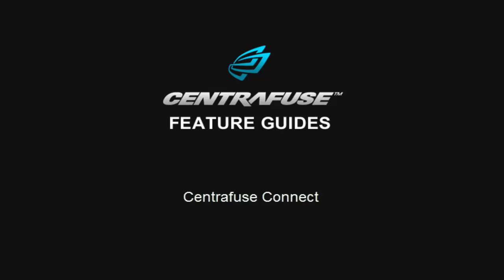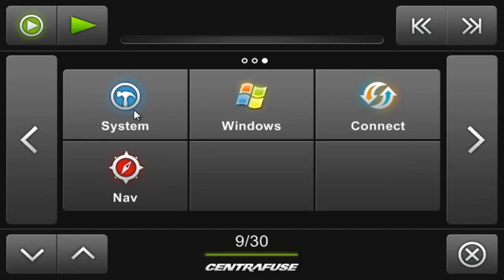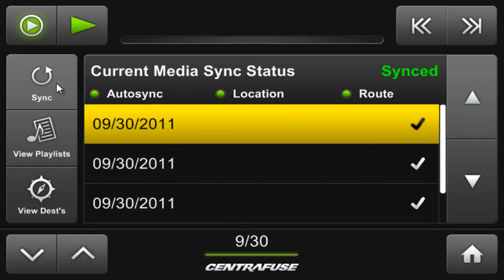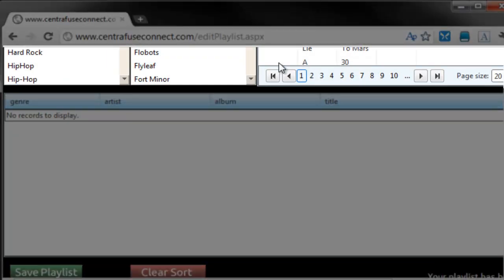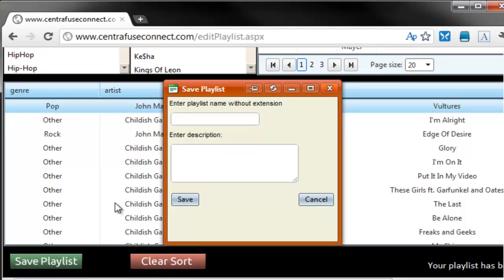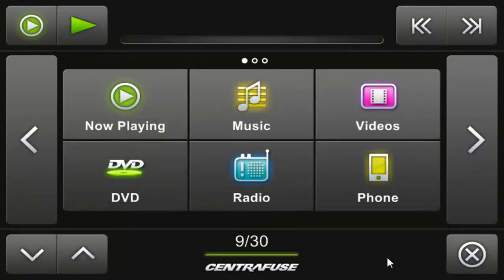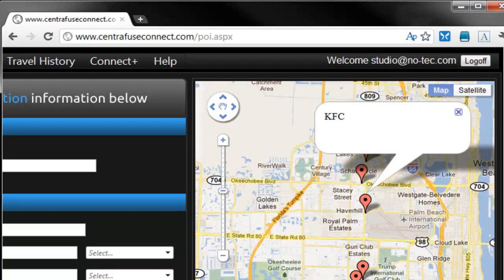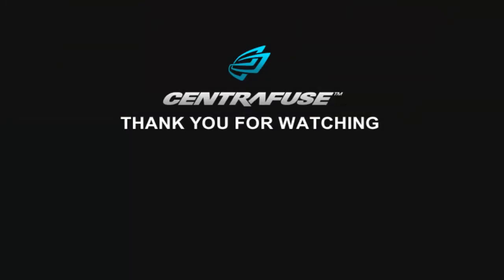Centrafuse Connect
The flagship feature of Centrafuse 4.0, Centrafuse Connect. Utilizing the power of the cloud connected CarPC's to sync playlists and destinations from your home computer!